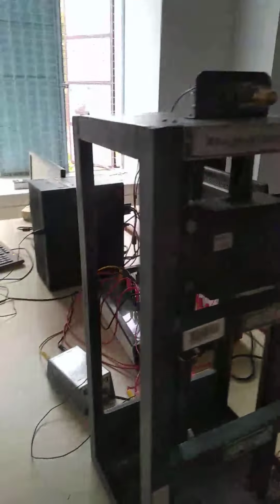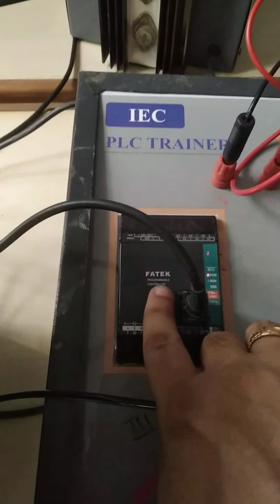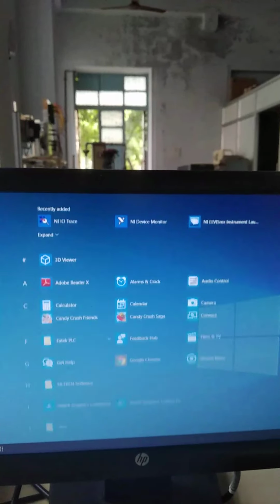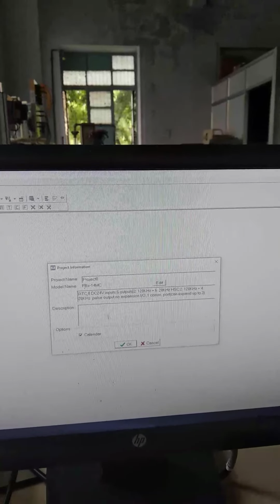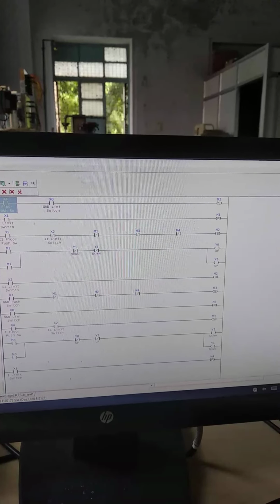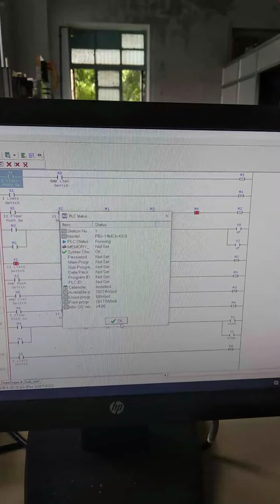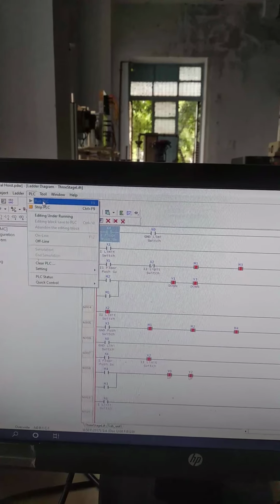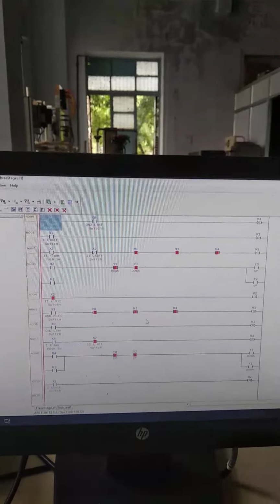plc based control hoist demo part 2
physical and virtual realisation of material hoist